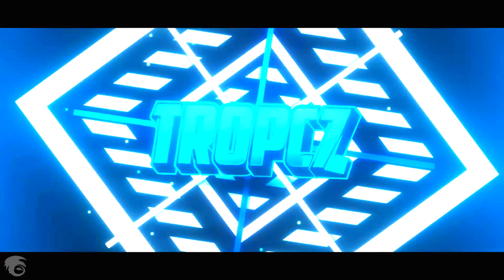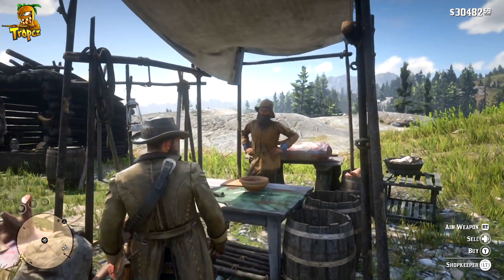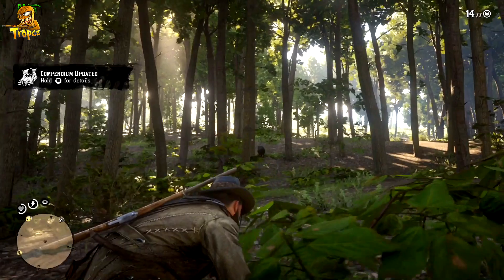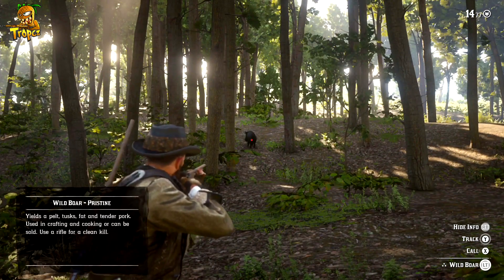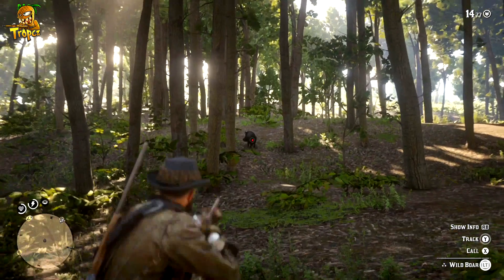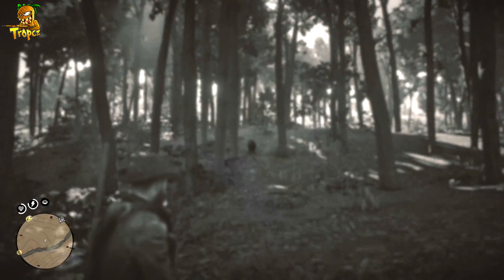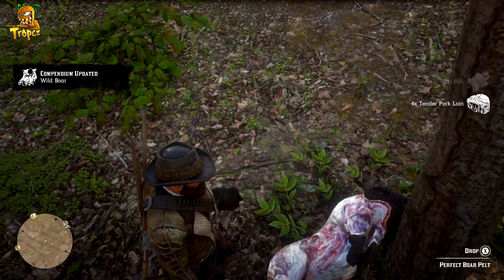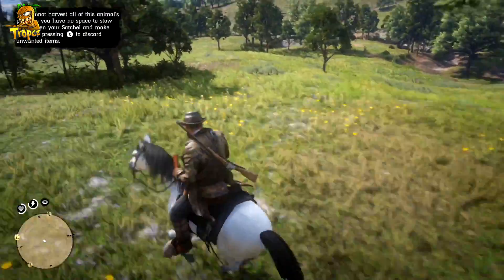RDR2 Perfect Pelts & Legendary Animals! Red Dead Redemption 2 Hunting Tips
In this video, you will find out how to get perfect pelts in RDR 2!

DISCOUNTS!